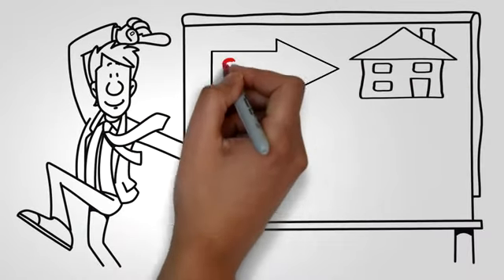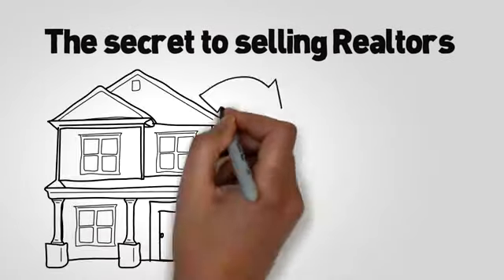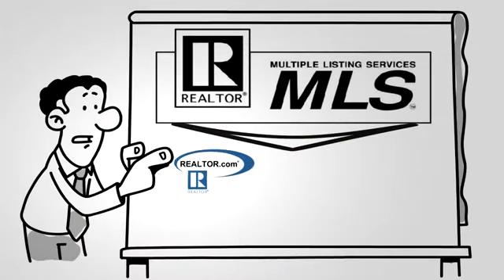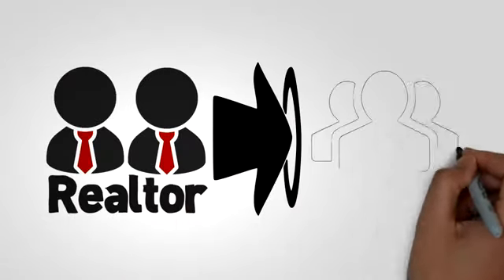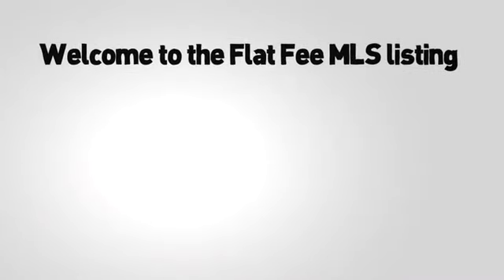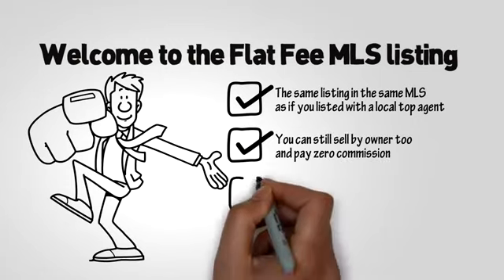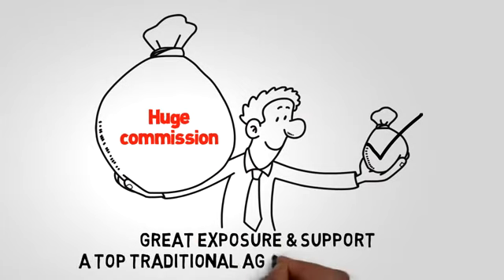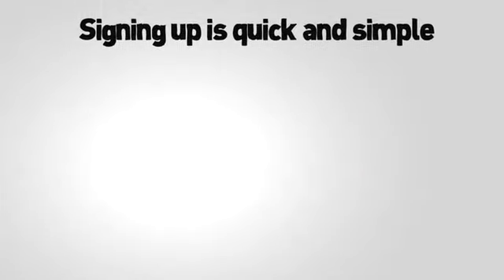Put Your Home on The MLS